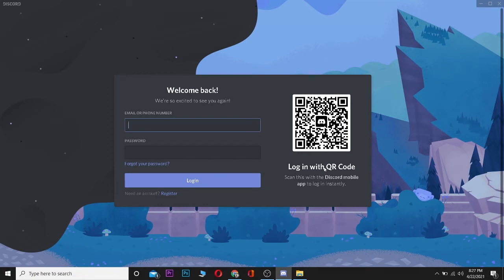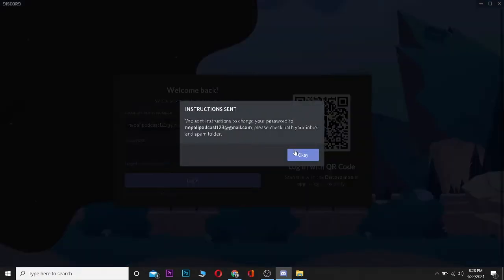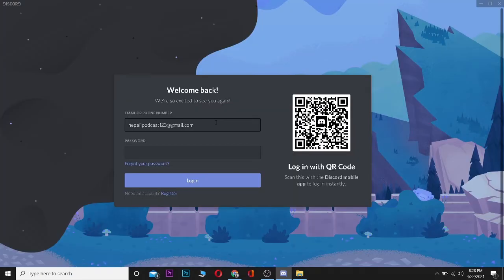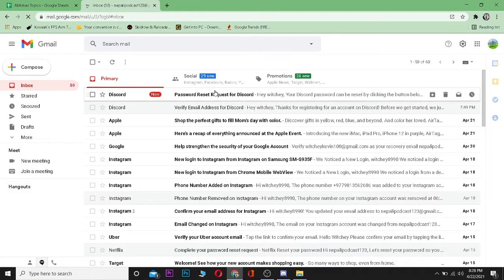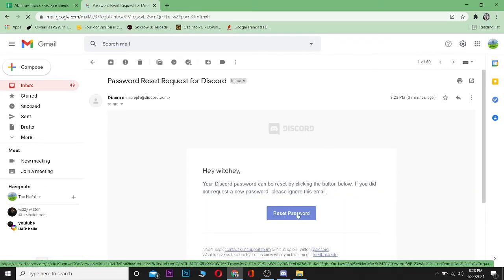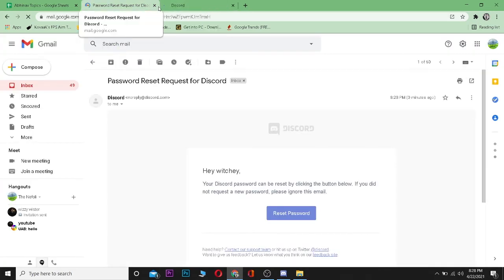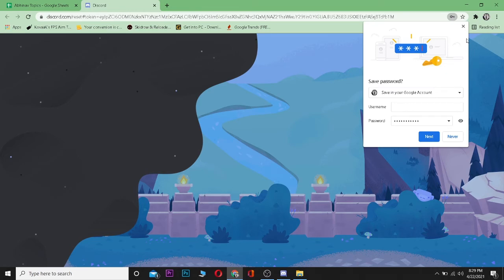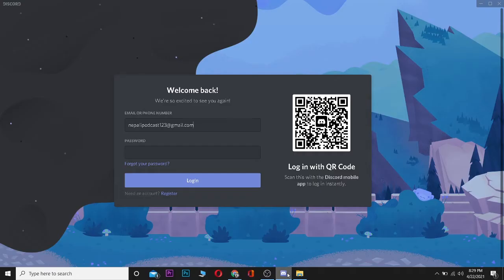Recover Discord Account: How to Reset Discord Login Password?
Forgot discord login password | how to recover discord account

Forgot your discord login credentials? This video guides you through the step-by-step process on how to reset the discord login password in 2021. So, here are the steps in detail to recover your discord account in 2021: